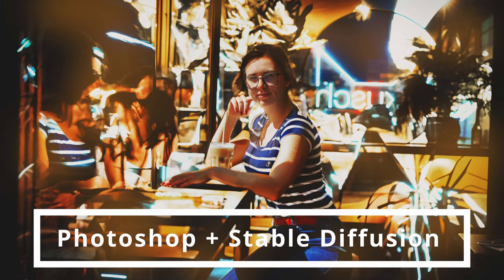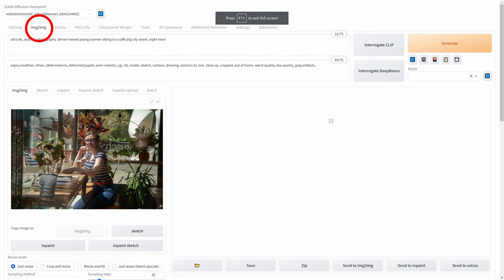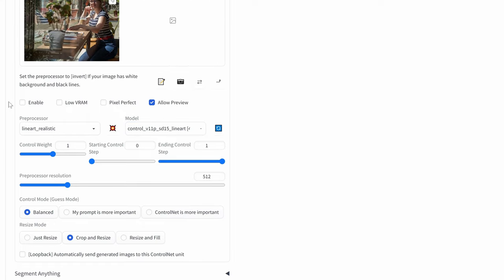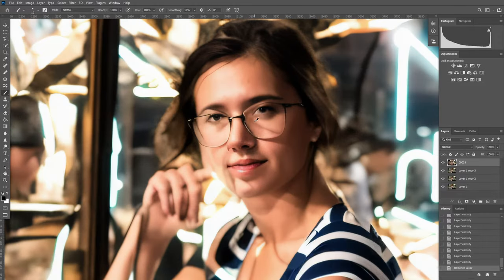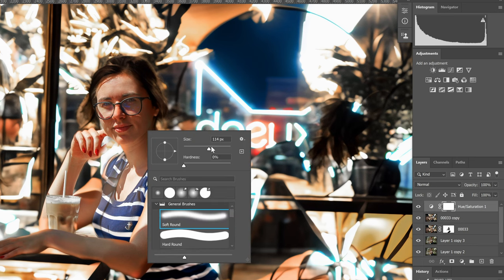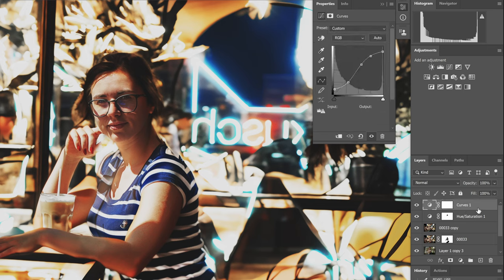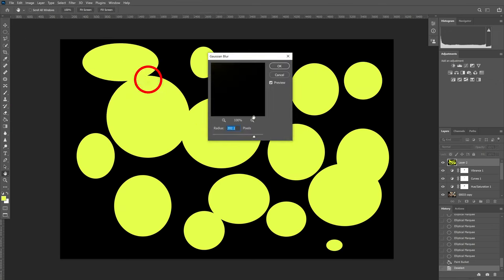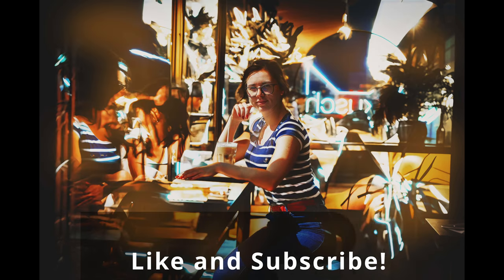Fabricating reality with AI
How-to supercharge your images with AI.

Prompt and settings:
ultra 8k, realistic photography ,Brown haired young woman sitting in a caffe,big city street, night neon
Negative prompt: sepia,nrealfixer, nfixer, (deformed iris, deformed pupils, semi-realistic, cgi, 3d, render, sketch, cartoon, drawing, anime:1.4), text, close up, cropped, out of frame, worst quality, low quality, jpeg artifacts,
Steps: 20, Sampler: DPM++ SDE Karras, CFG scale: 7, Seed: 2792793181, Size: 1800x1200, Model hash: e6415c4892, Model: realisticVisionV20_v20, Denoising strength: 0.9, Mask blur: 4,